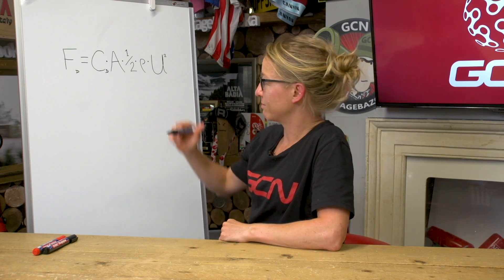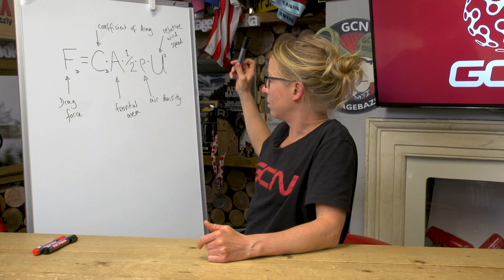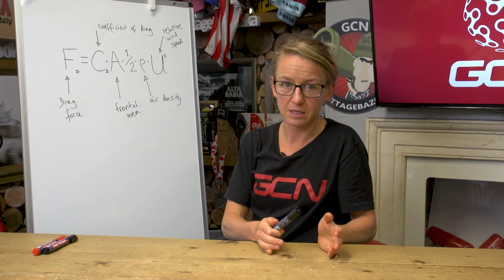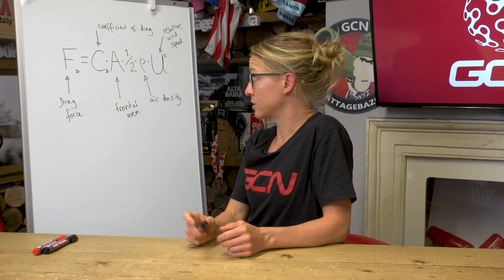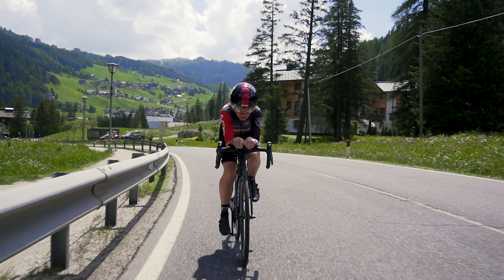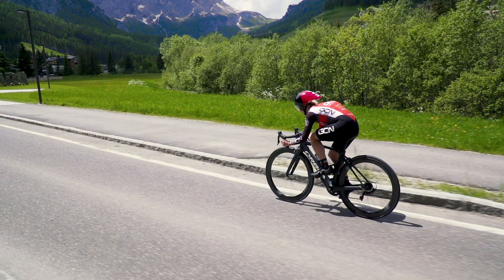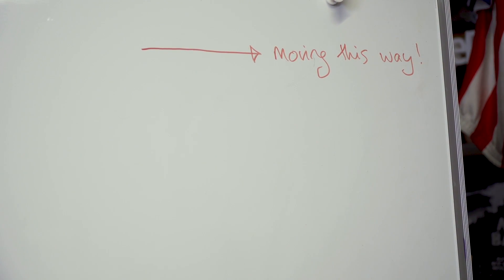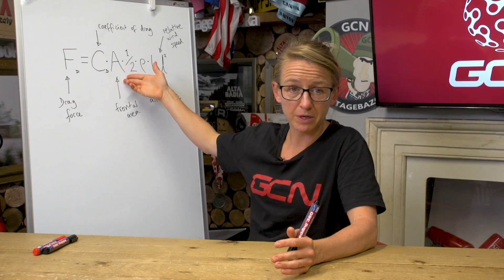Aero Bars Vs Drops | GCN Tech's Guide To Aerodynamics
Following on from our aero bars vs drops experiment on GCN, Emma takes a deeper look at cycling aerodynamics. She examines the drag force equation and takes apart each aspect in order to explain it further!

Aerodynamics is a drag, literally! We hear a lot about getting slammed and minimising our frontal area, but is it all it's cracked up to be? As cyclists we're all on the hunt for free speed, let Emma see if she can speed you up!

If you'd like to contribute captions and video info in your language, here's the